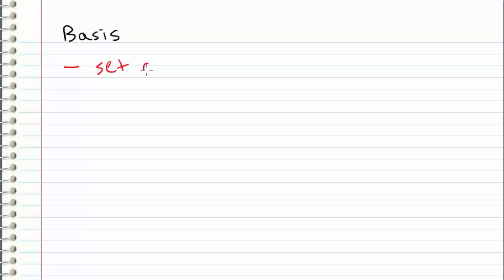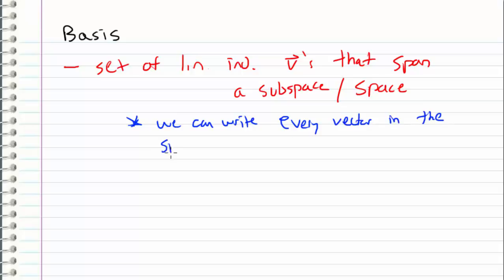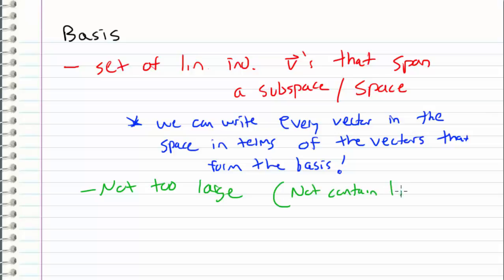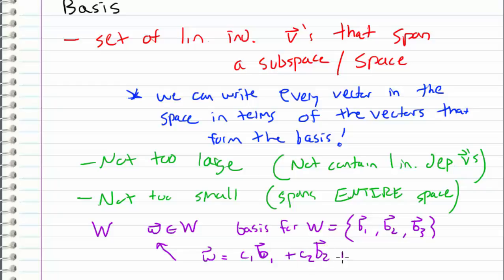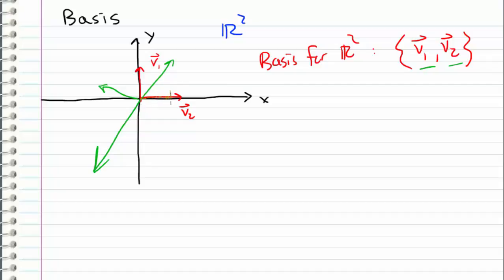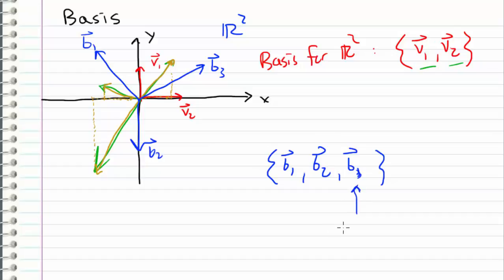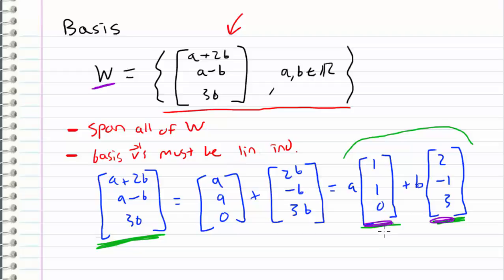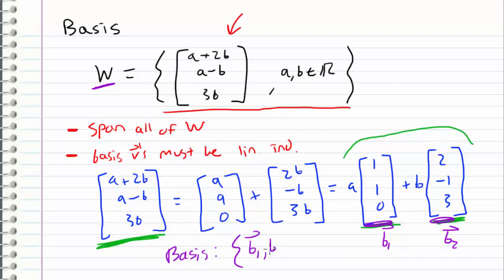Linear Algebra - 16 - Basis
What is a basis?